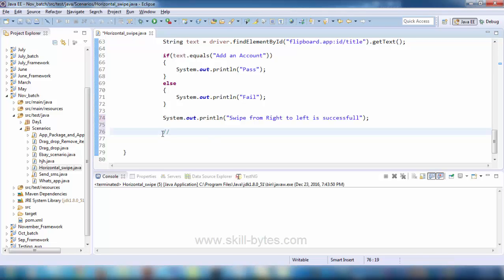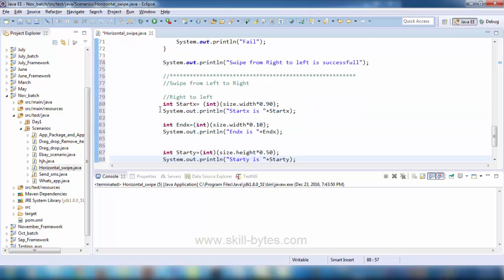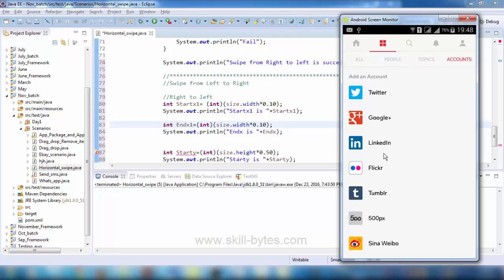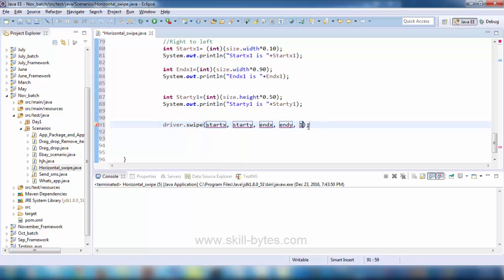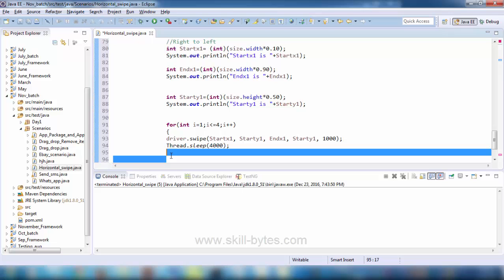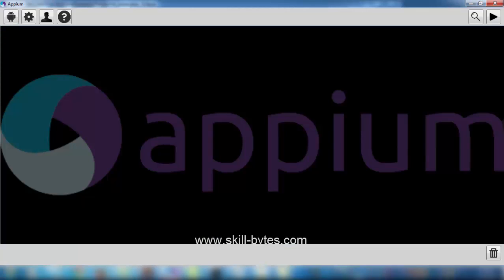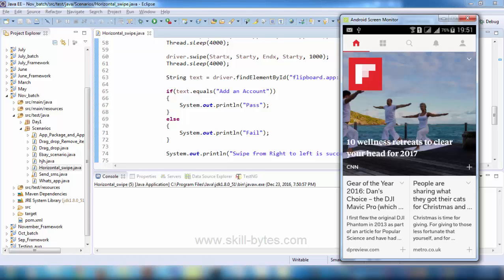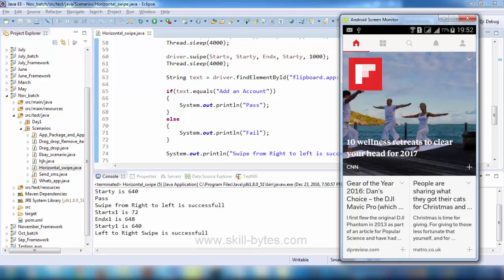Chapter Horizontal swipe step 3